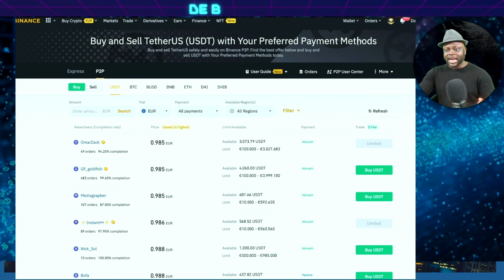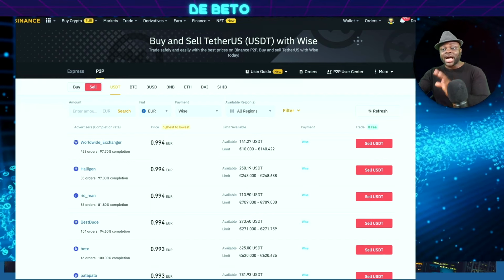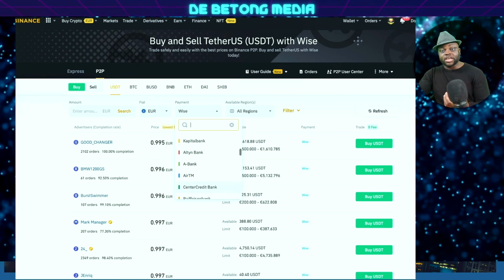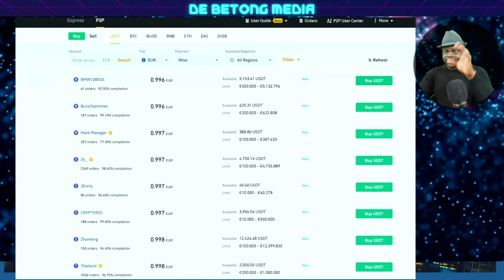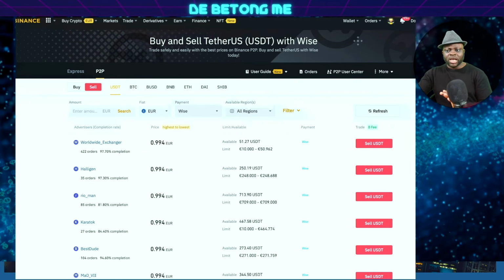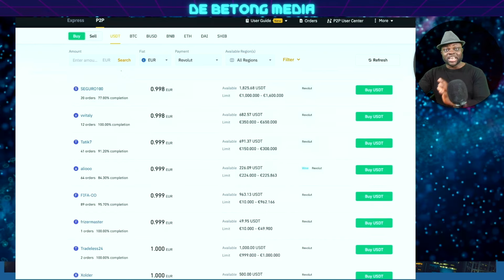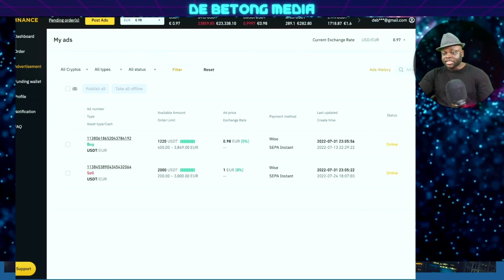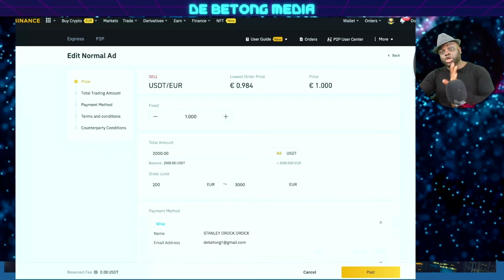Binance P2p Trading Tutorial for Beginners (Trade Like a PRO in 2025)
In this video, learn a new strategy to use on the Binance P2P platform to make money. We will go over some binance trading tips for crypto that will help those trading crypto who are also trading for beginners. See how you can increase your earnings on Binance P2P trading today!